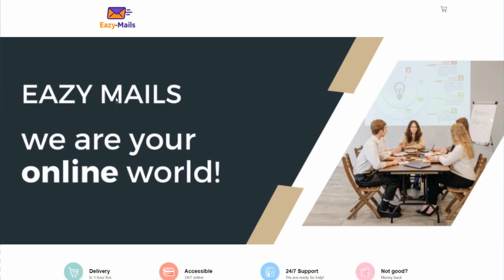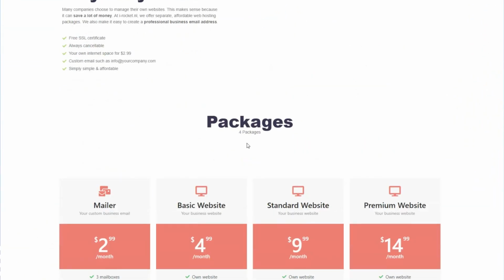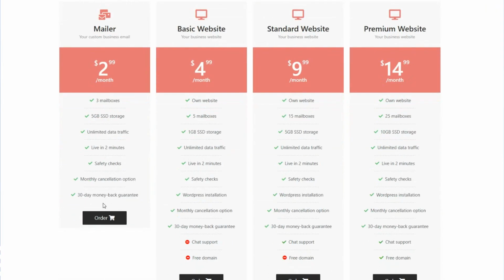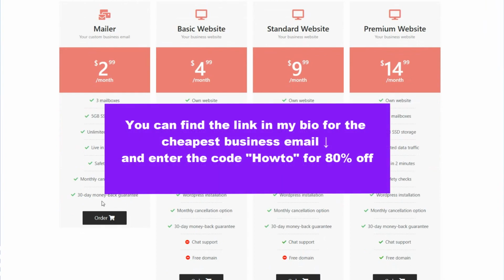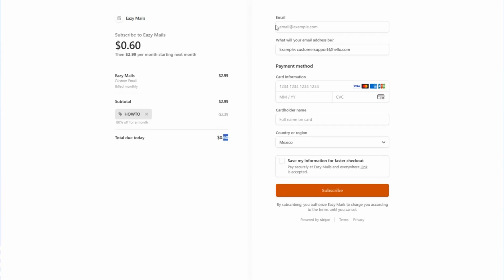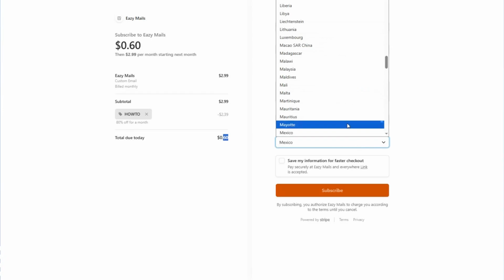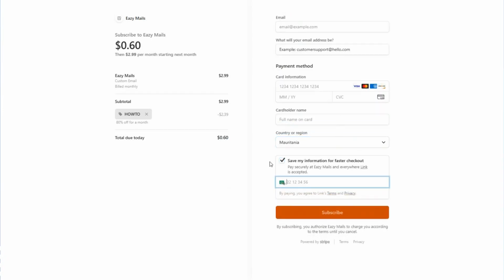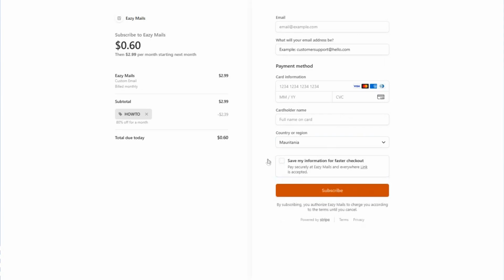How to Make a Company Mail ID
The method is very simple and clearly described in the video.

Step 2:
Select your email package.